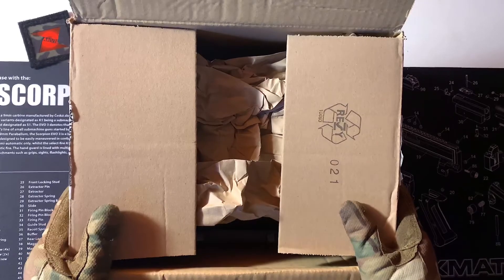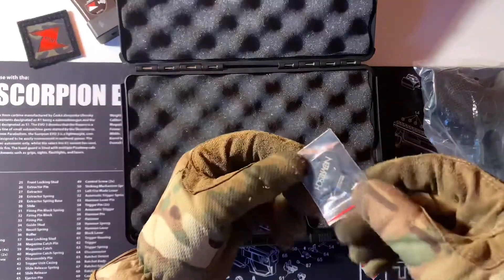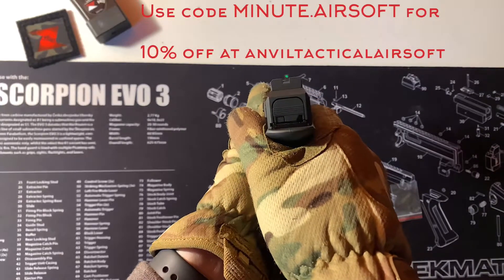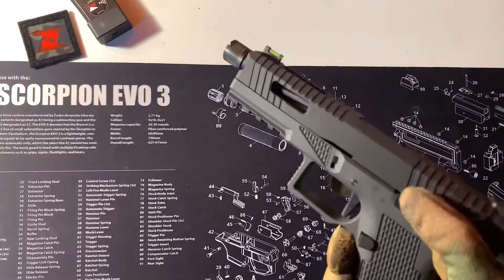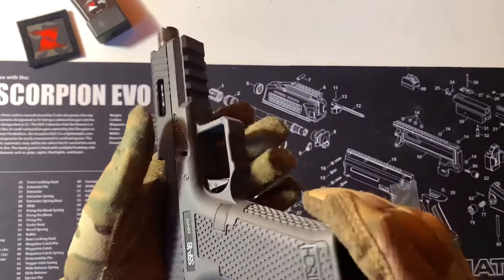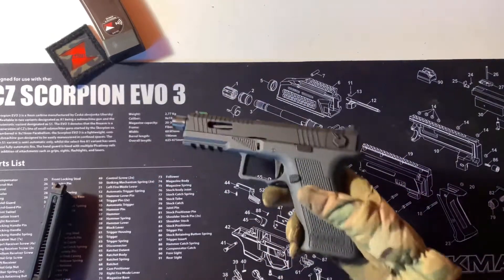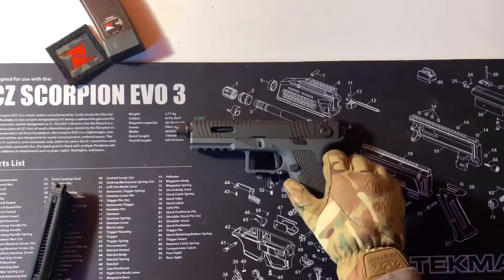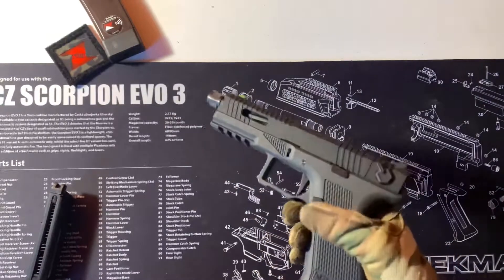THE LAST GLOCK YOU WILL NEED? SSP-18 unboxing and first look review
If you have any feedback on what you would like to see please leave it in the comments!